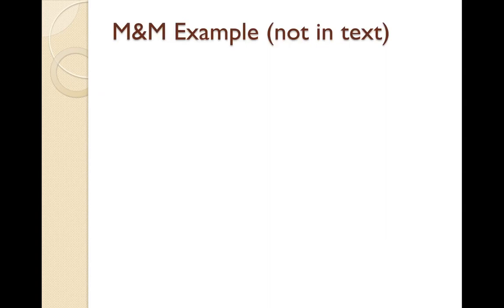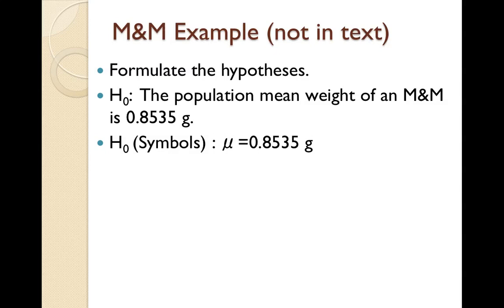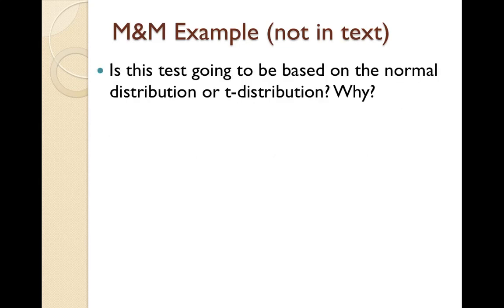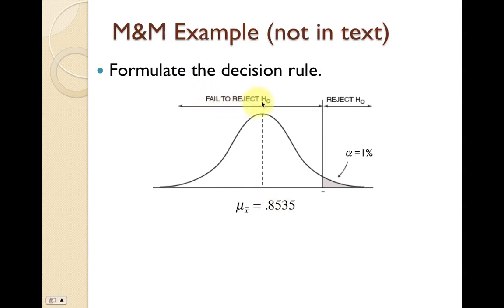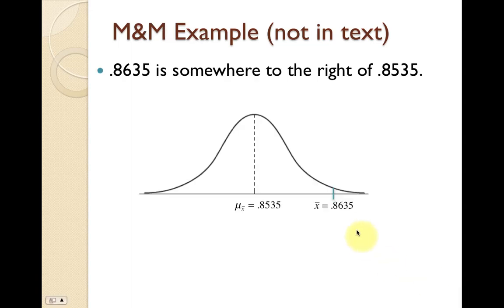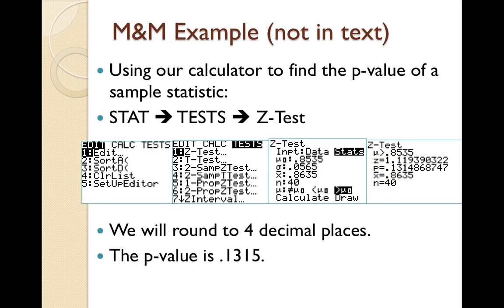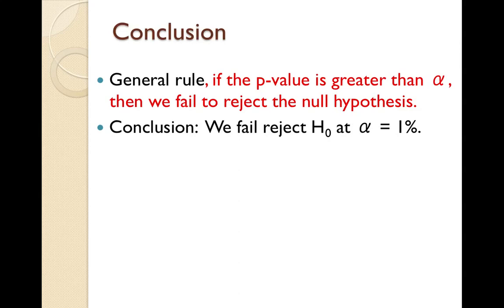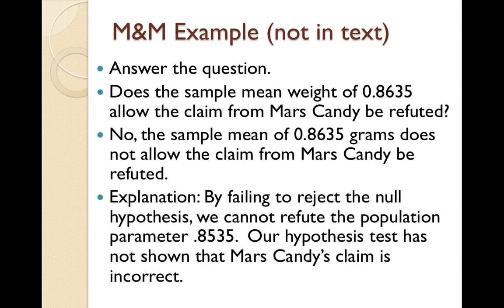03 Complete Hypothesis Z Test Example 2